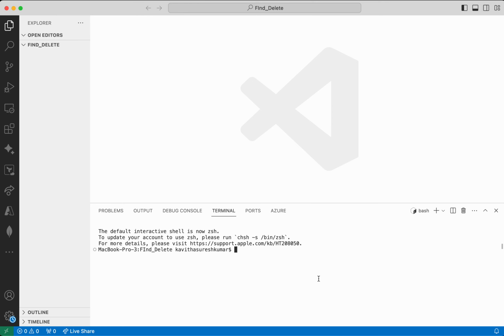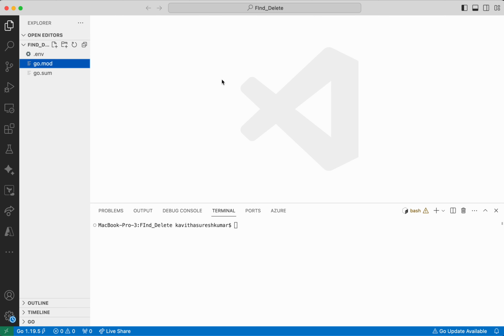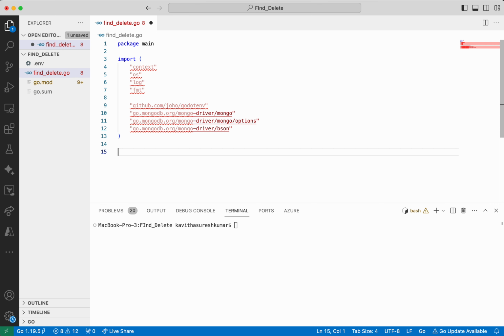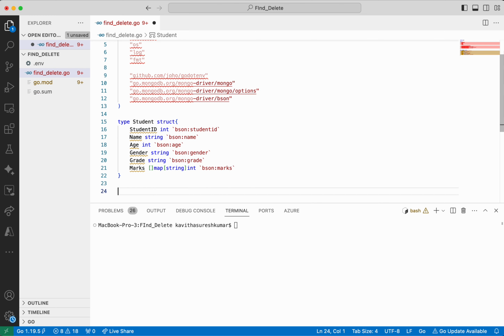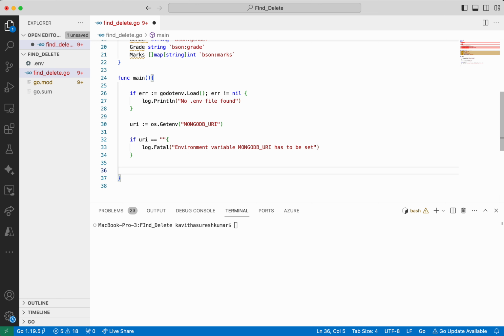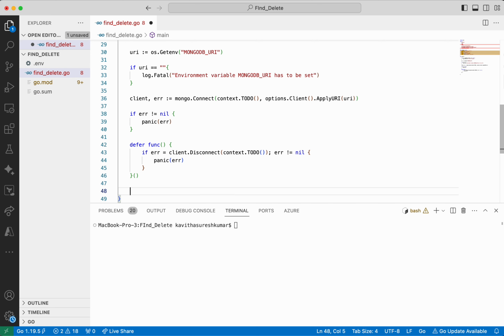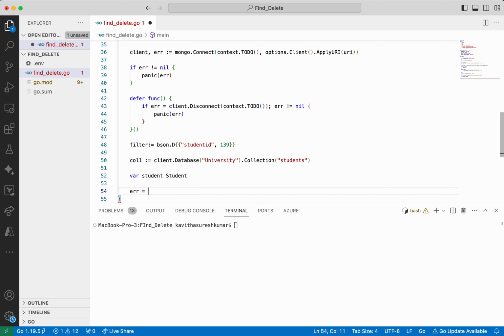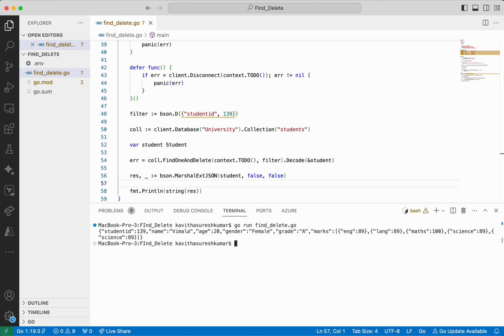MongoDB: Finding and Deleting one Document in a collection using Go Application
In this video, you will learn how to how to connect to MongoDB Atlas Cluster from a Go Application and find and delete one document from a collection using FindOneAndDelete Compound Operation